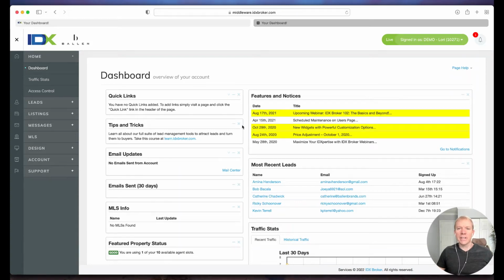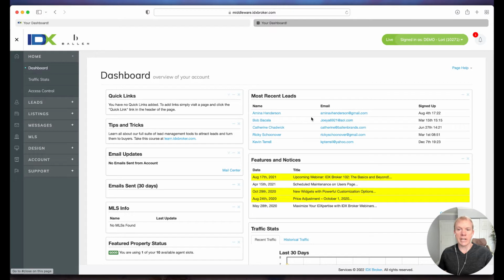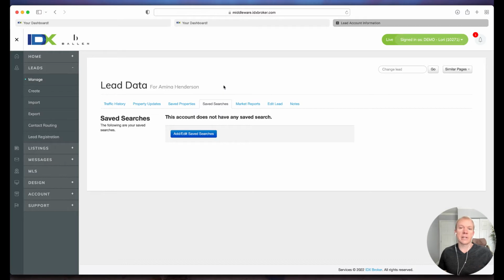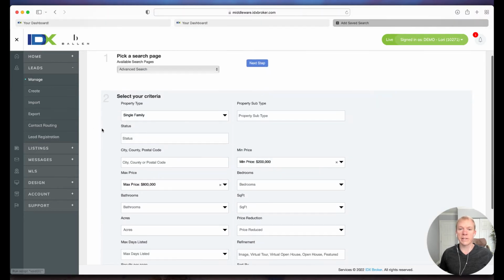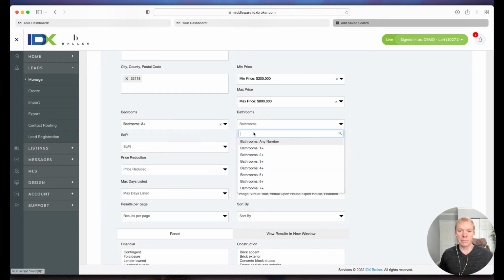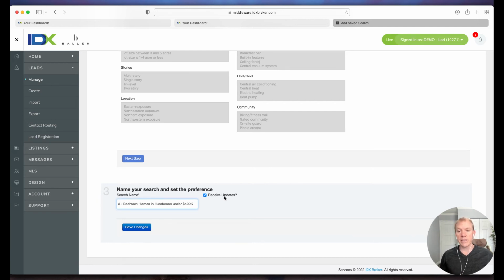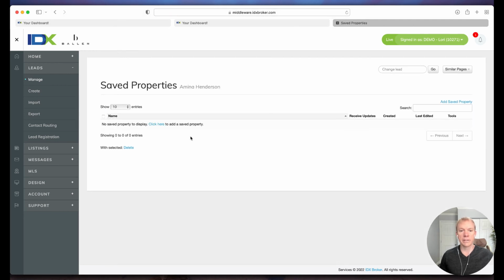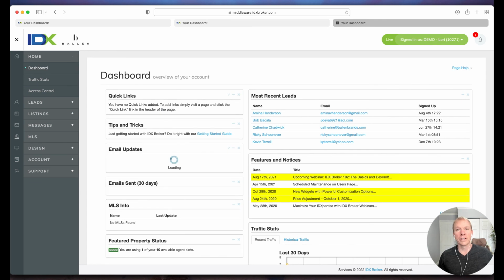How to Set Up a Saved Search, Properties or Market Report in IDX Broker for your Real Estate Website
A great way to get more engagement from your IDX leads is to consistently send them email alerts related to their interests. Learn how to set up Saved Searches, Saved Properties and even Saved Market Reports in IDX Broker.

These SEO-friendly websites include feature options like:
- CRM Integration
- Custom Sales Funnels
- Traffic Analytics
- Lead Magnets
- Design Options
- and more.